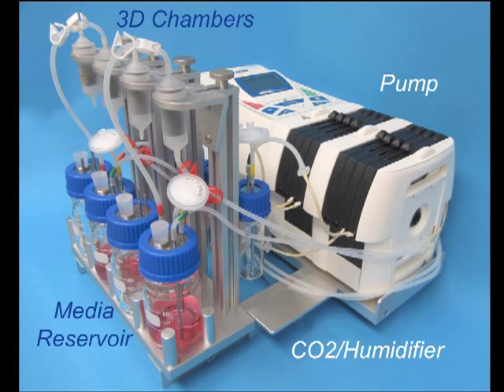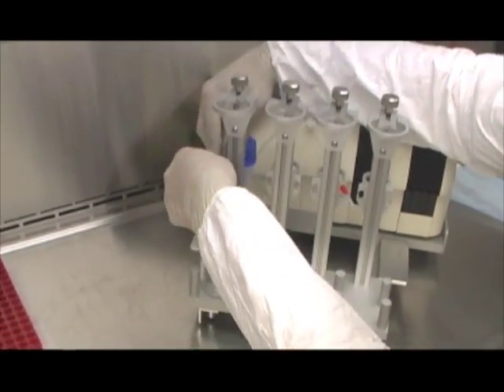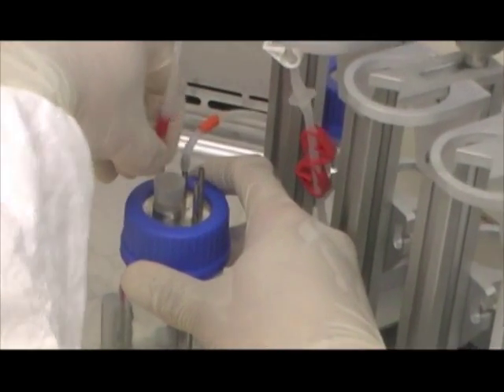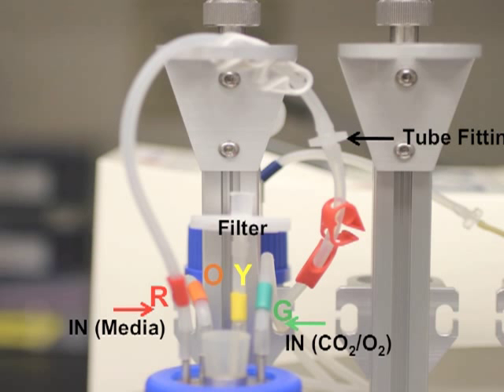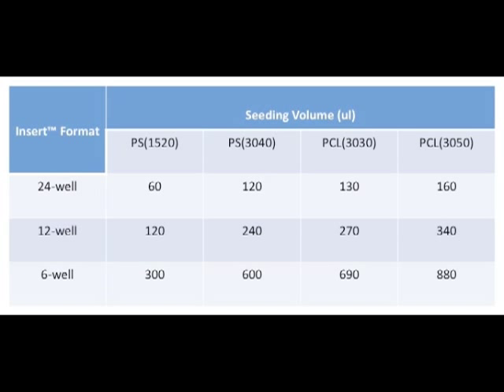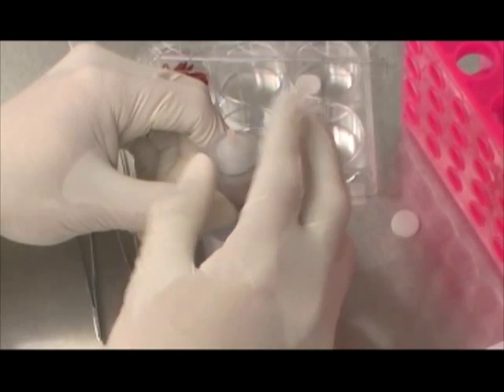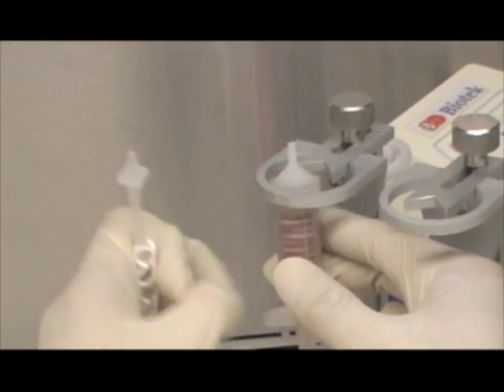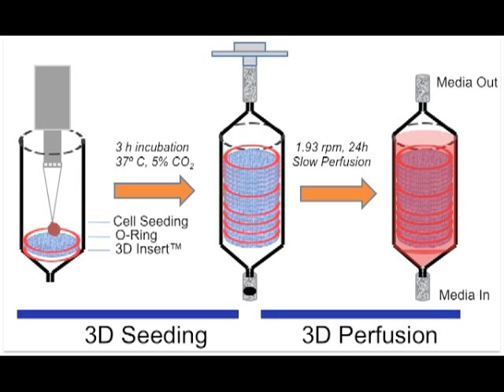3D Perfusion Bioreactor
This is an instructional video for 3D Biotek's Perfusion Bioreactor.  This video highlights the assembly of the bioreactor for in vitro culture of cells.  With 3D Biotek's proprietary 3D polymer insert technology, the 3D Perfusion Bioreactor uses the closest in vivo conditions such as 3-dimensional geometry and perfusion.